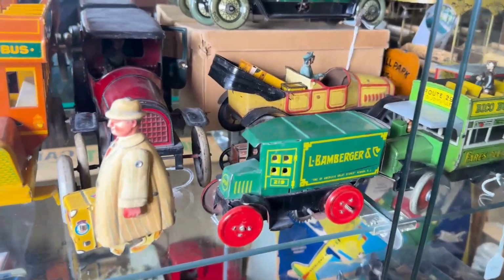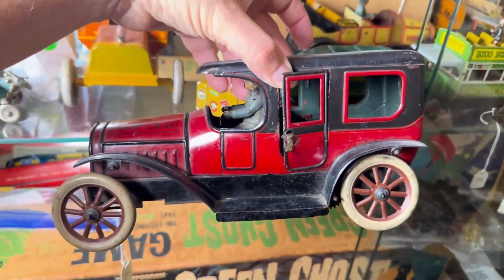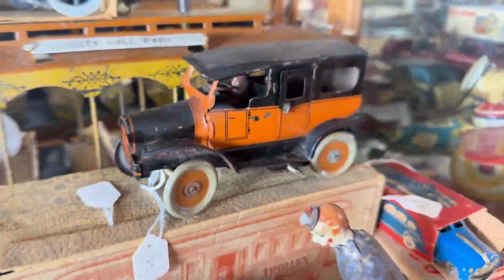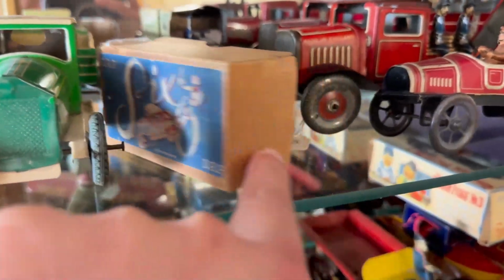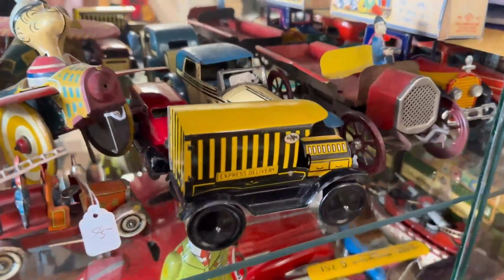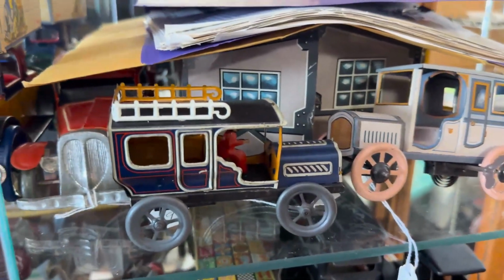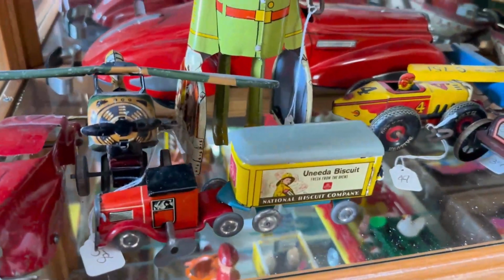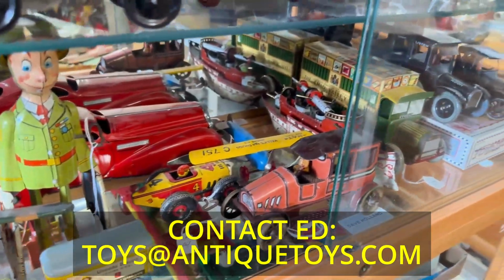Antique Toys 2025 Winter Auction Preview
Check out this super cool preview of upcoming amazing items that will be in our Winter 2025 Auction Sometime around Jan-Feb. Date to be determined Later. But grab this chance to check out some stellar items!